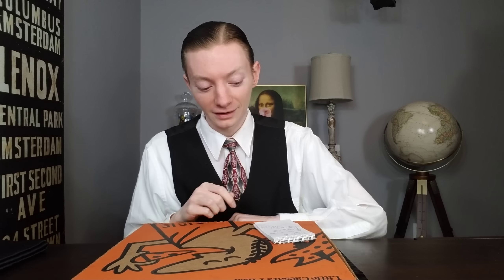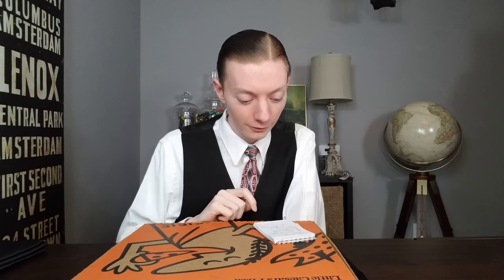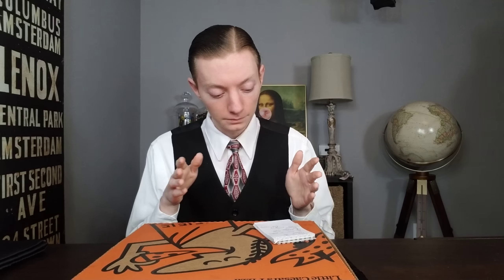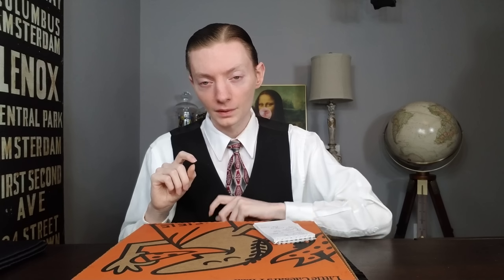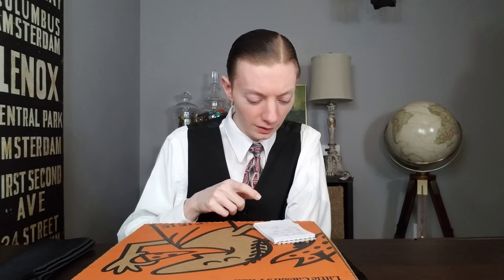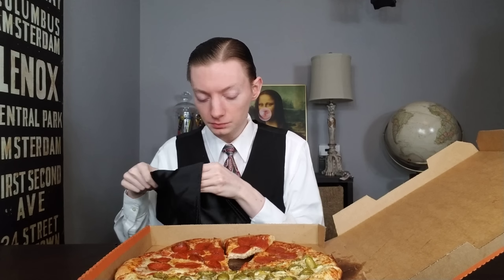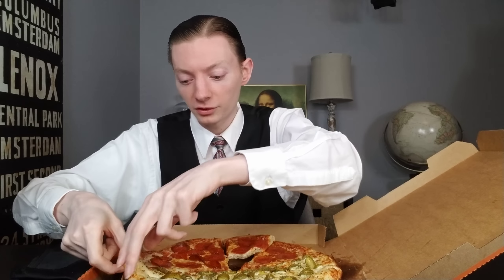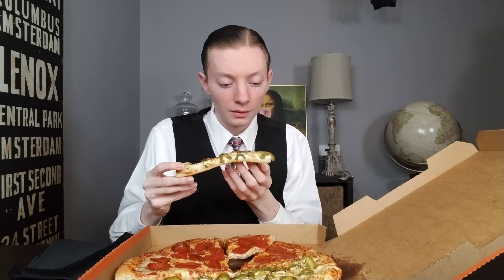Little Caesars NEW Slices-N-Stix Jalapeno Pizza Review!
Little Caesars new Slices-N-Stix Jalapeno Pizza features four slices of Pepperoni pizza along with eight Jalapeno Italian Cheese Stix, along with Crazy Sauce on the side. Is this a good combination? Find out in today's review!

4840 kHz at 2 AM Eastern every Saturday for listeners in North America
4840 kHz at 12 AM Eastern every Monday for listeners in North America

Shortwave Radios I Recommend to tune in to VORW:
Tecsun PL-660 Shortwave Worldband Radio ▼
TECSUN PL-310ET FM Stereo/SW/MW/LW World Band Radio ▼